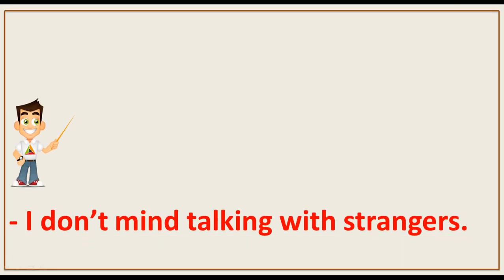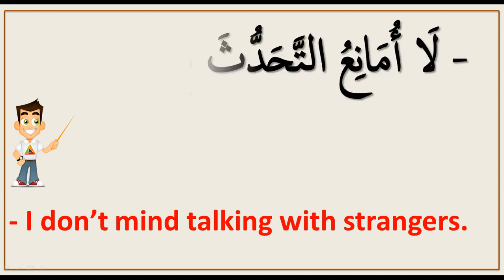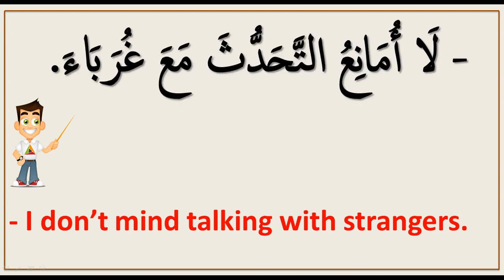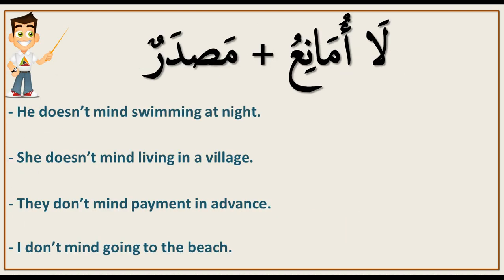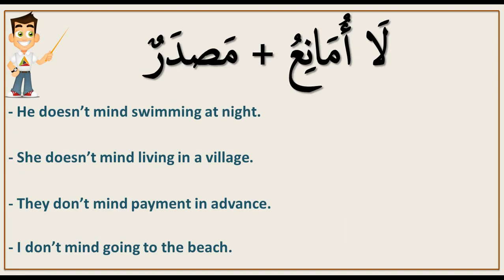Learn Arabic | How to say I don't mind in Arabic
in this video you are going to learn how to say i don't mind in Arabic language and you will have some examples to make you practice and how to use this expression in a sentence ..watch and learn and subscribe our channel to get more videos